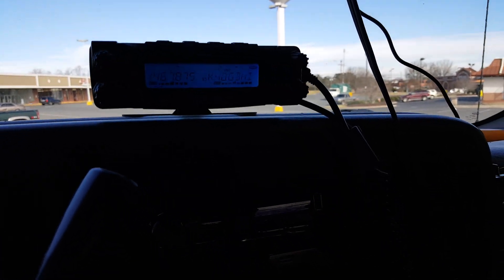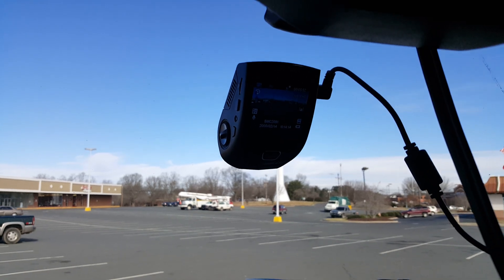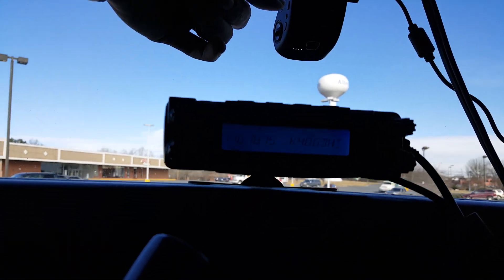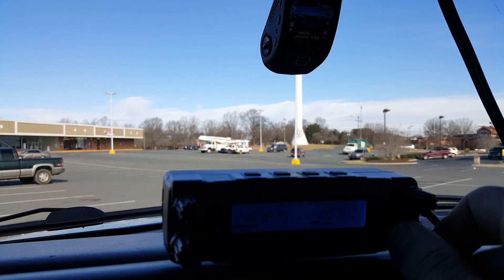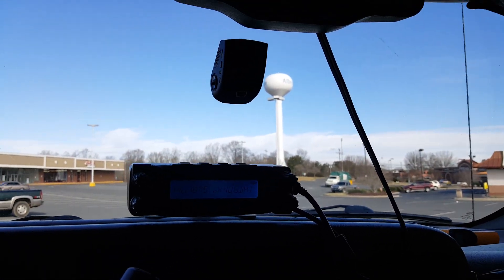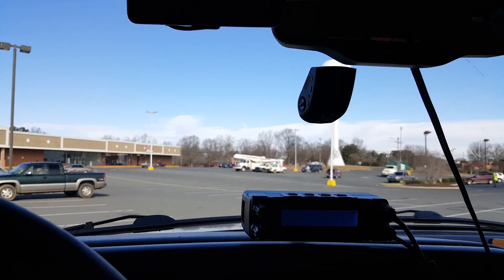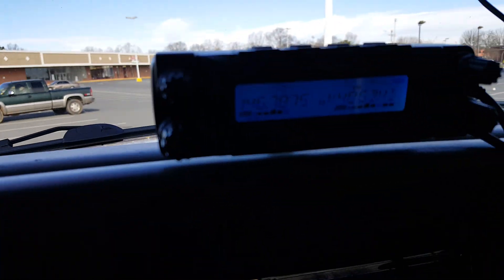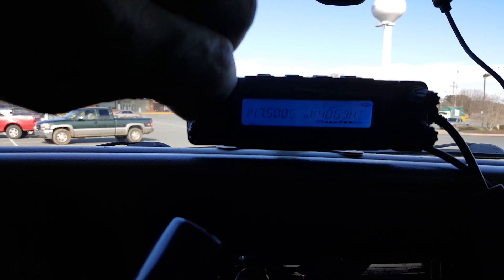Rexing Dashcam Amateur Radio Interference Problem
If you're thinking about a Dashcam and have an Amateur (HAM) radio, keep this warning in mind. I'm still searching for a fix for it myself.

In general, the oscillator inside the camera, which converts DC back to AC power for some internal reason I'm not smart enough to understand - seems to resonate on a frequency that interferes with radio transmissions on the 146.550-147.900 range.

It does it with three different radio, so it's not a radio issue. Actually it does it with ANY ham radio you put close to it on that frequency range.

And though my experience is only with this particular camera, some Google searching for a solution resulted in the fact that a LOT of cameras do this on this particular frequency. So, is it a manufacturer's defect? In my opinion, yes. However, it's a defect with MOST of the manufacturers, so I can't blame Rexing.

On another note, the camera has FANTASTIC video and audio quality, which is why I'm still using it regardless. I just can't monitor the local repeater on 147. I have to jump to N4HRS on 444.900 instead when I'm running the camera.

Notes about the equipment:
The dashcam, if you're curious, is this one: